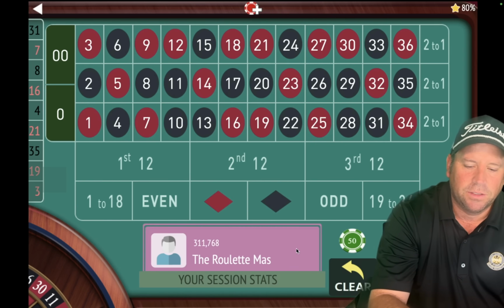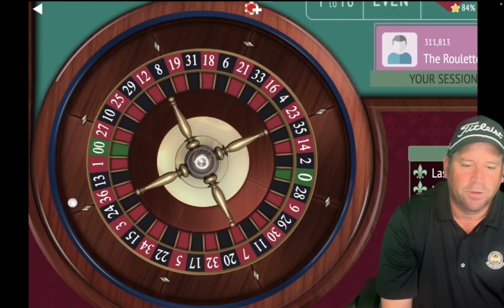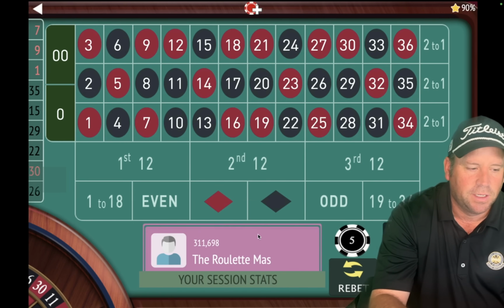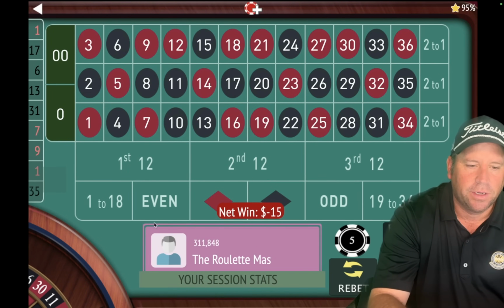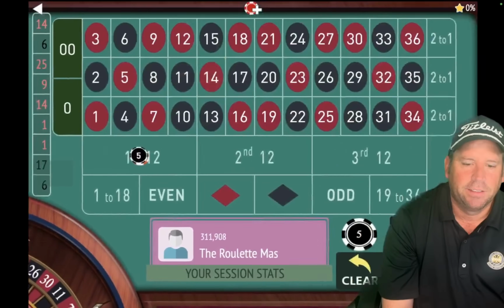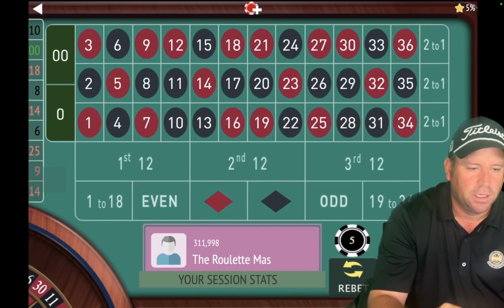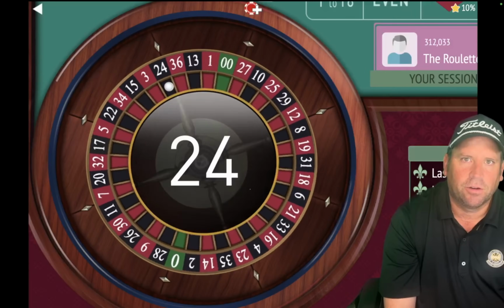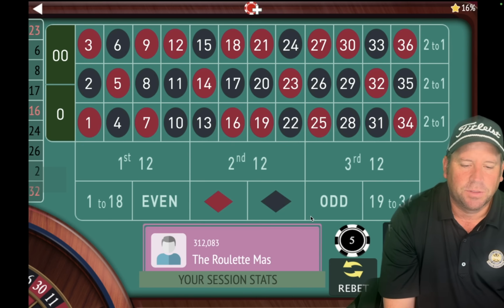BEST ROULETTE DOZEN STRATEGY BY JIM P